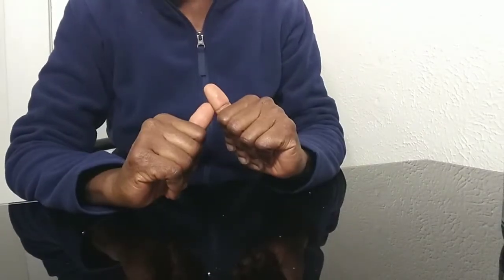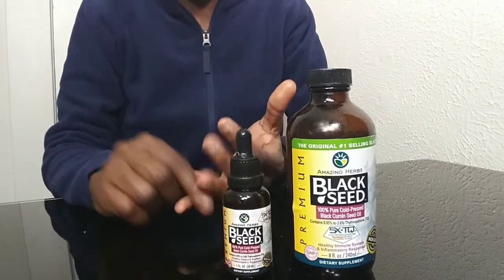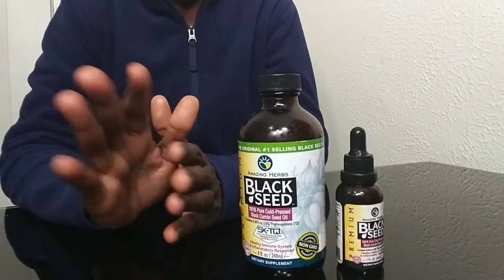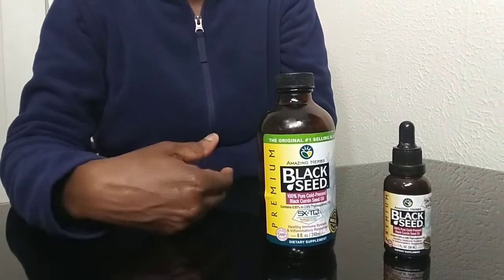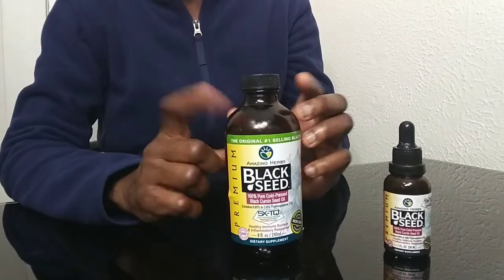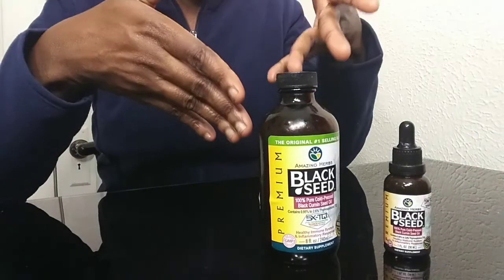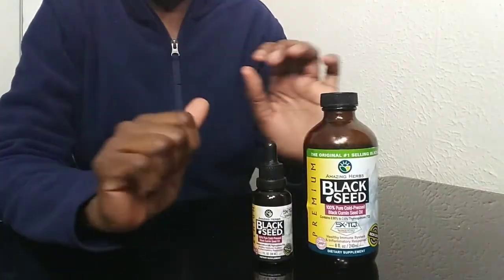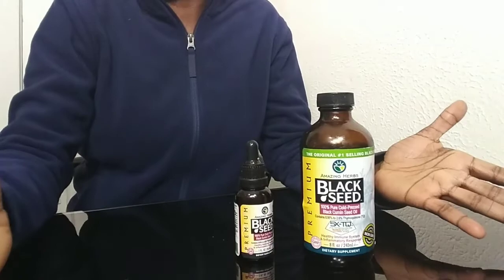Tips and Tricks Tuesday! The benefit and results I got when I used black cumin seed oil. ENERGY OIL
Here is the Amazon link for black seed oil.

I have been using black seed oil as a natural energy booster. And I can attest to the amazing result that I have seen since I have been using black cumin seed oil. Thanks for stopping by my channel.